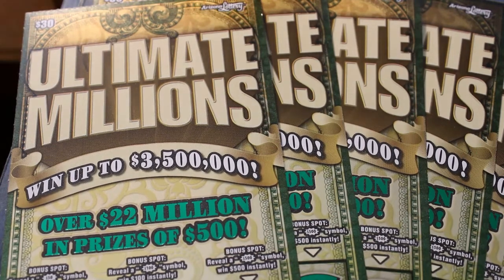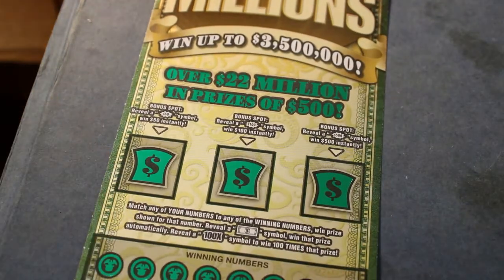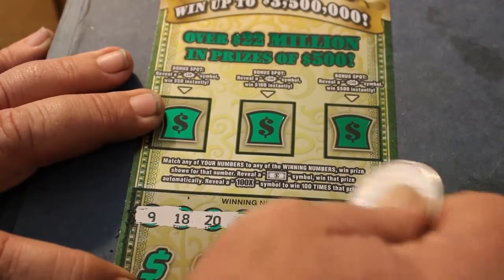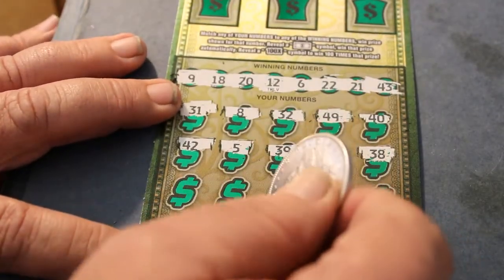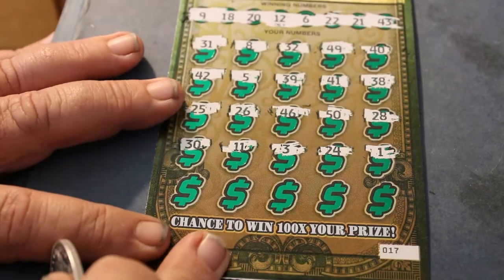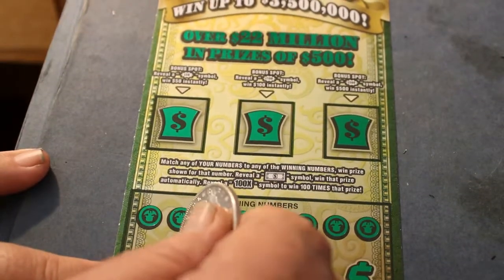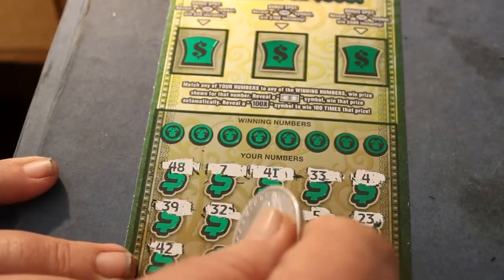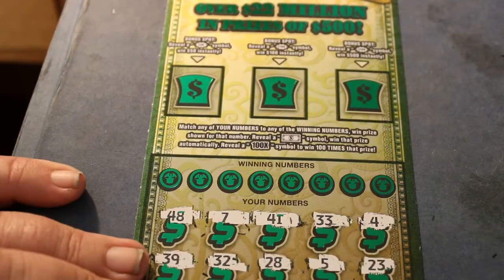Five $30 Ultimate Millions tickets scratched. Enough wins to keep the machine going! 😎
Five $30 tickets...odds 1 in 2.53. pretty good session.